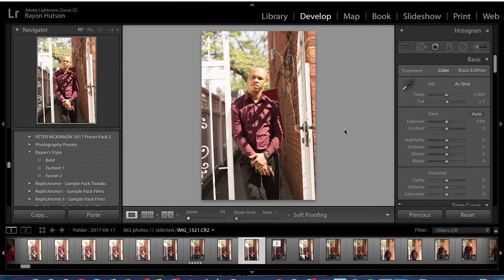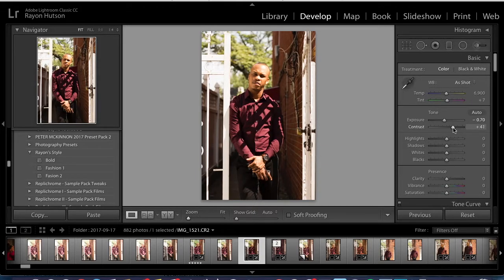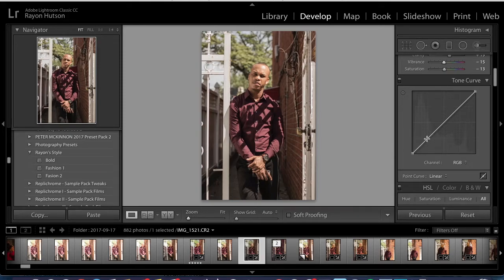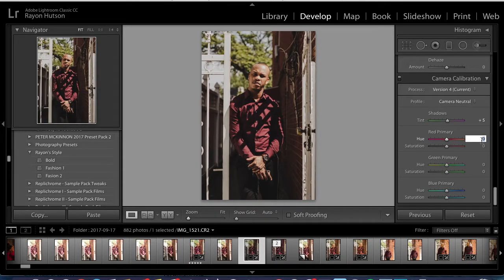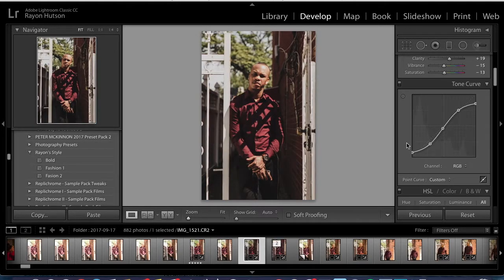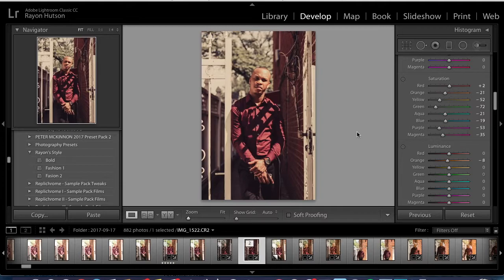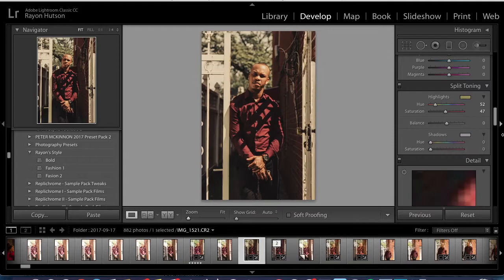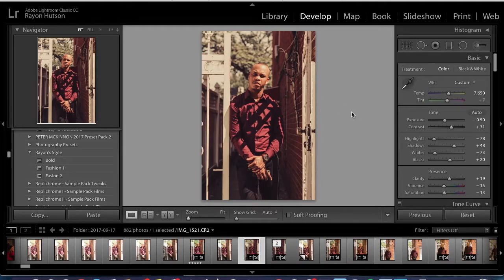How to Edit Like Jessica Kobeissi (@jessicakobeissi) | Lightroom Tutorial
How to Edit Like Jessica Kobeissi

In this video, I'll be showing you how to edit like Jessica Kobeissi (@jessicakobeissi) and Mark Clennon (@mark.c)!